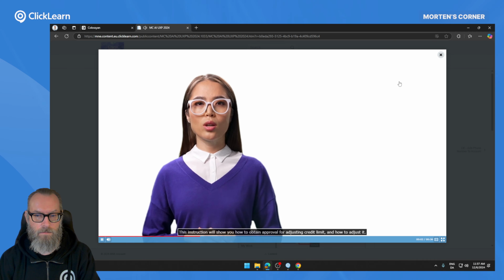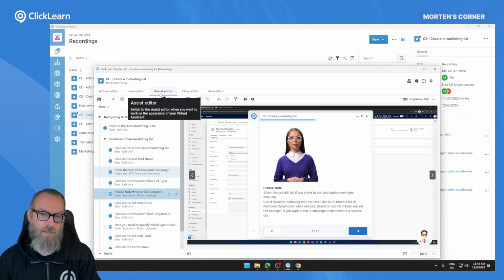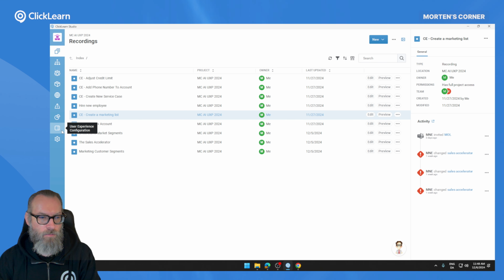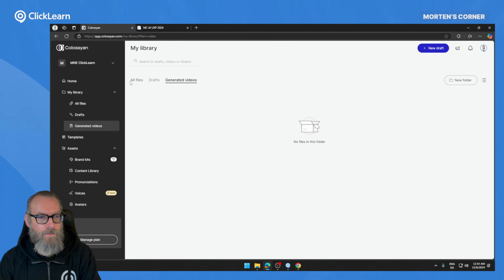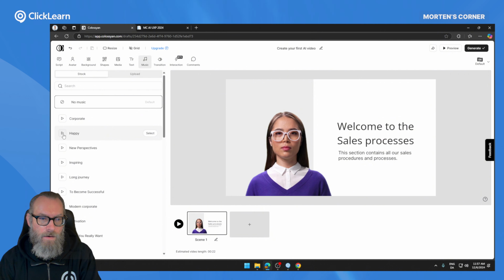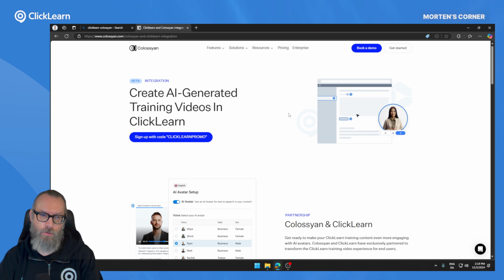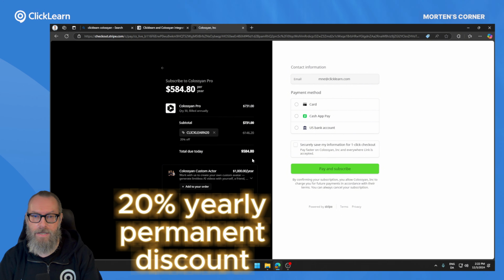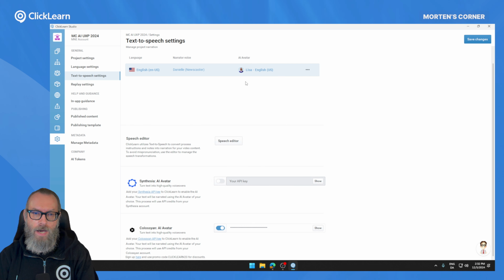Morten's Corner - ClickLearn and the AI Avatars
TIMESTAMPS
00:00:21 Scope of Today
00:01:09 What are AI avatars
00:01:41 What can AI avatars do for you
00:06:07 Avatars in the video format
00:08:00 Avatars in Assist mode
00:11:00 Avatars using the PowerPoint Narration and Feature Tours
00:18:15 Avatars on your portal (directly from Colossyan)
00:24:37 Signup-link and 20% discount code (permanent)
00:27:18 Colossyan subscription options
00:29:27 How to add Avatar option to ClickLearn Studio
00:32:52 Best practice and when to use